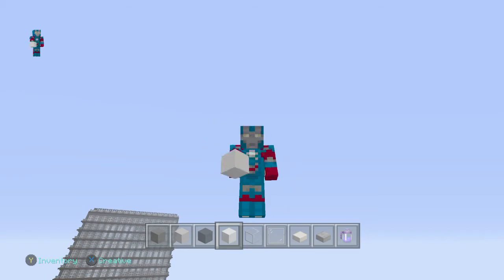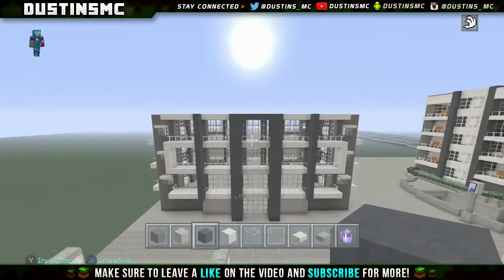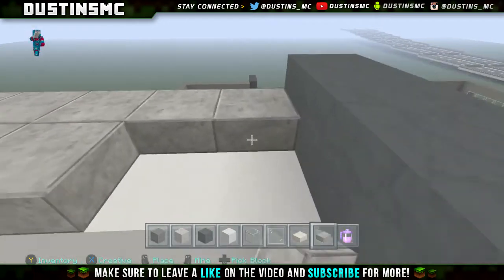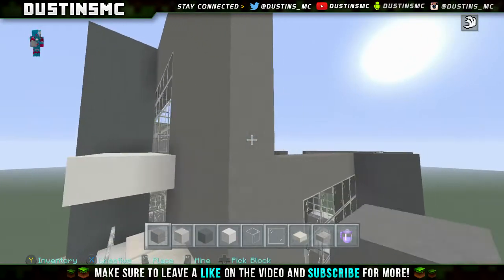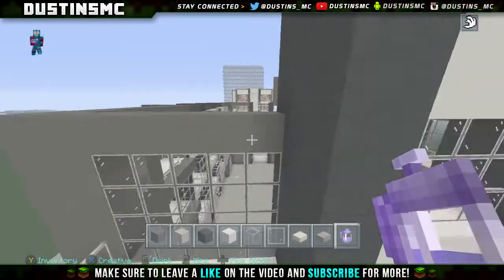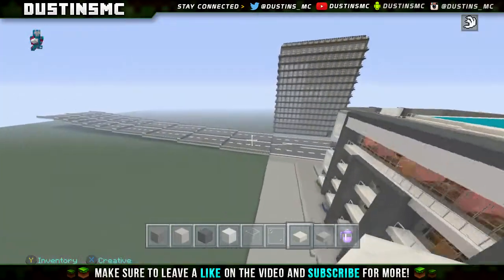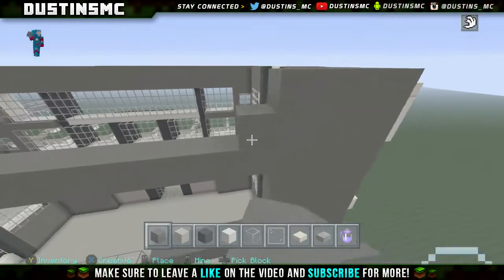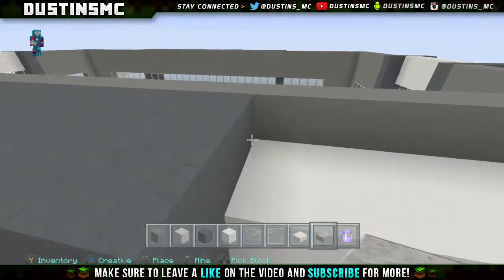Minecraft Xbox One: Modern Hotel Tutorial - Part 3 (Xbox,PS,PC,PE)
Tobu - Higher
Support Tobu: